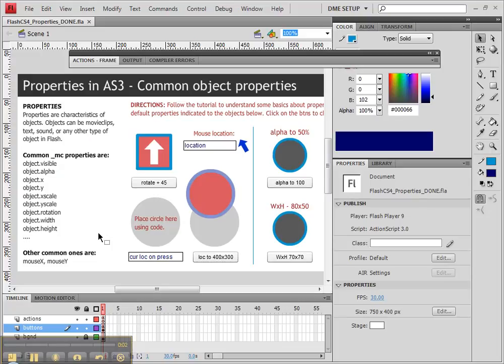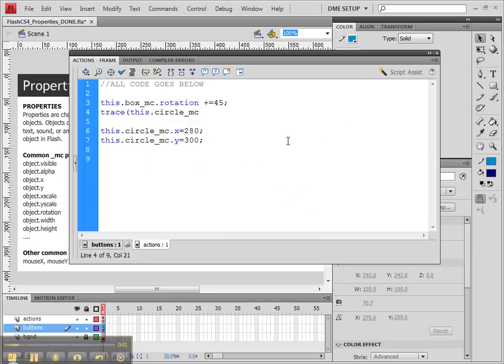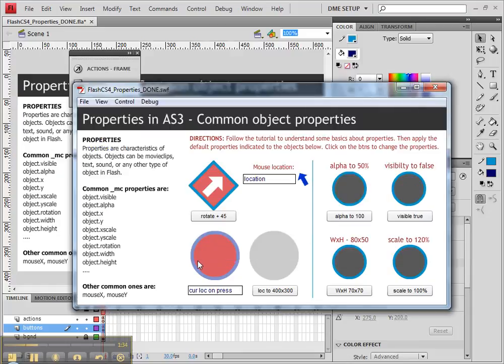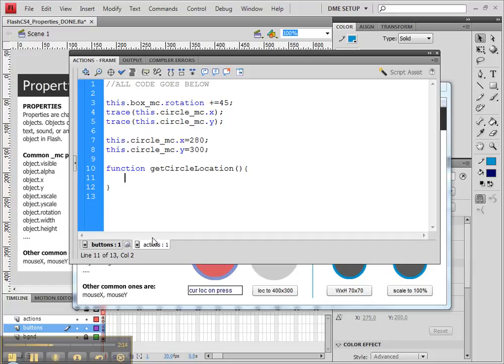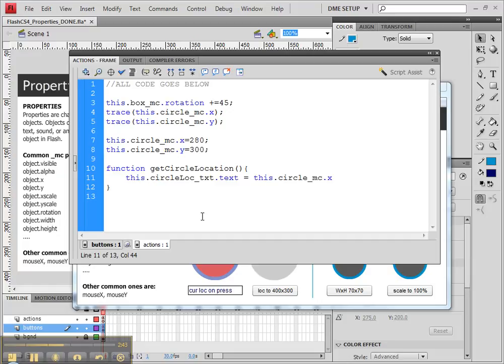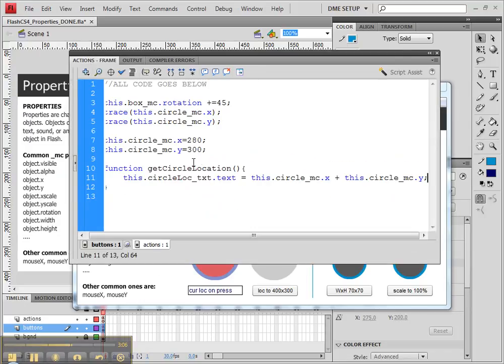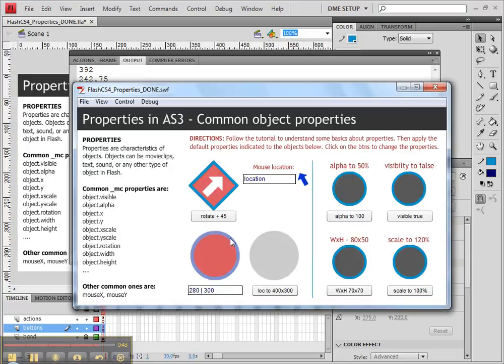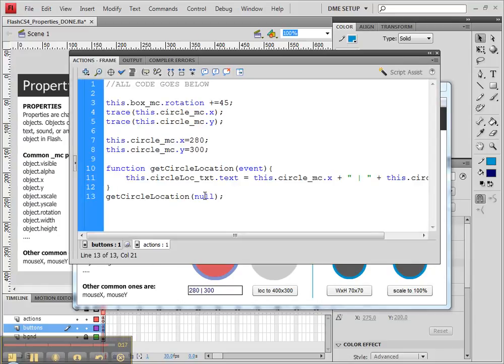FlashCS4_Properties,part2.mp4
In this multiple-part tutorial you will learn concepts about using common object properties with Actionscript 3 using Flash CS4. The tutorials are used in conjunction with the DME120 class at ABTech. Jonathan Ross, Instructor.